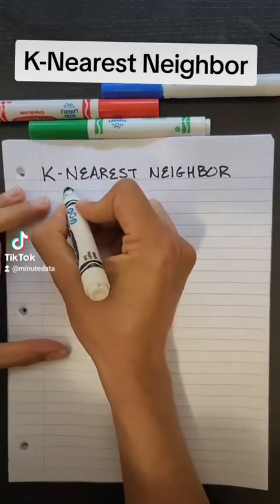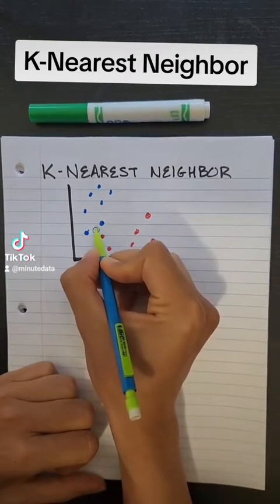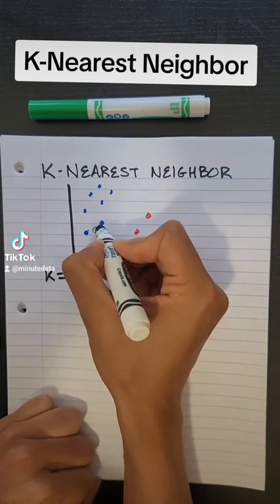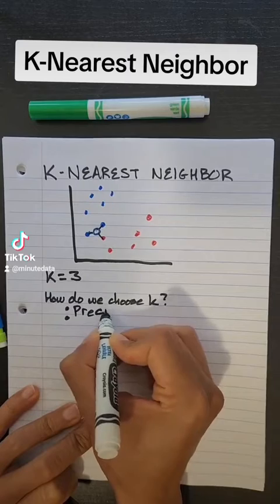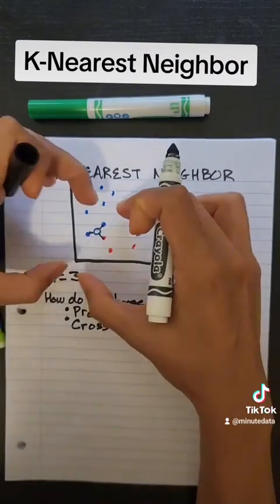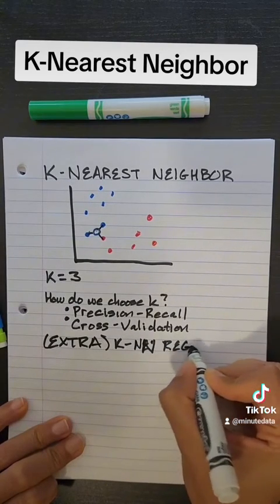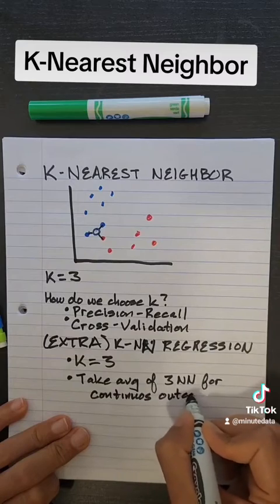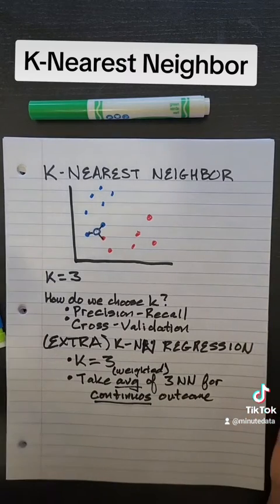K-Nearest Neighbor (KNN)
K-Nearest Neighbors.